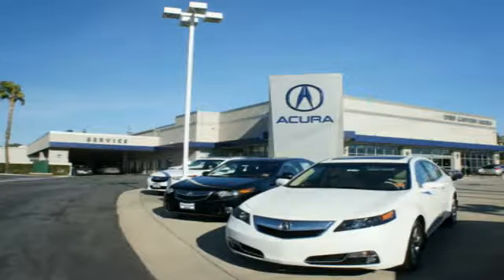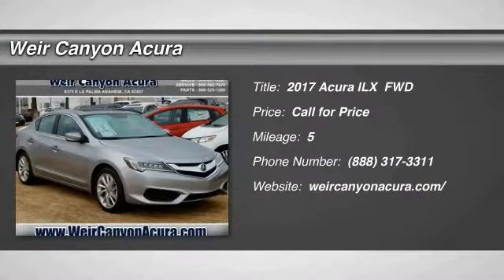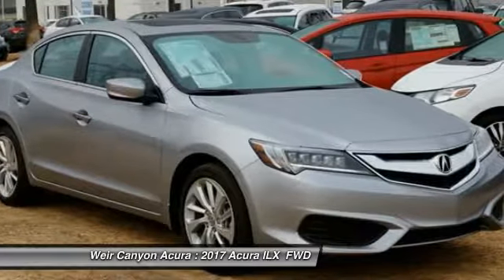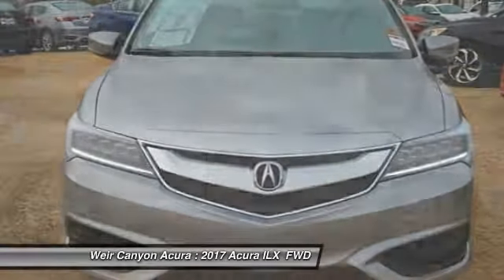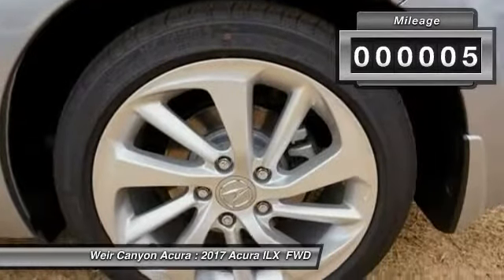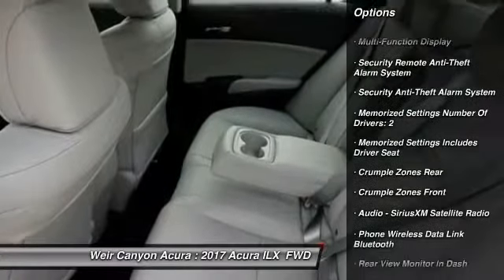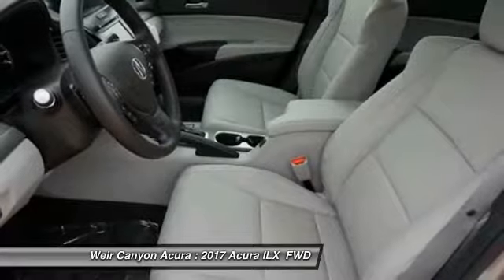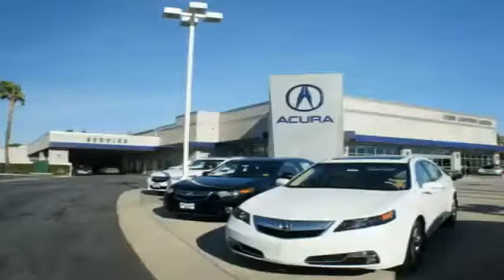2017 Acura ILX Anaheim CA 20891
2017 Acura ILX w/Premium

Don't miss this 2017 Acura. Make a great choice today with this must-have . Learn more about this  by contacting the dealership today and own it today.